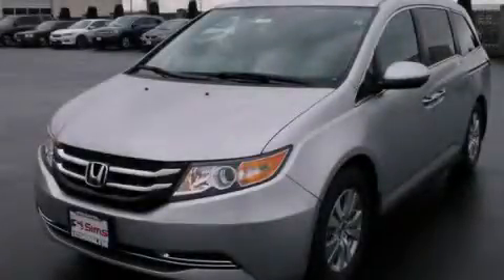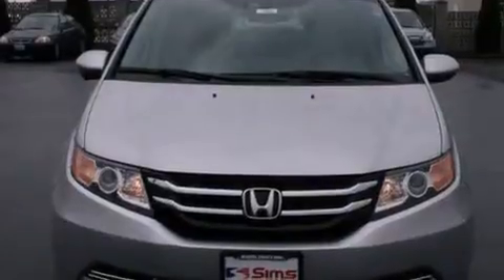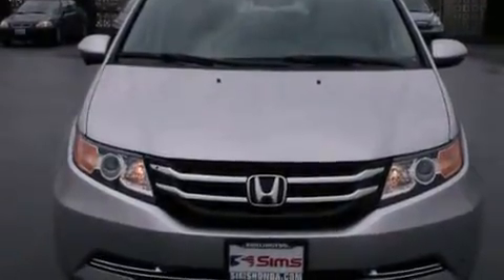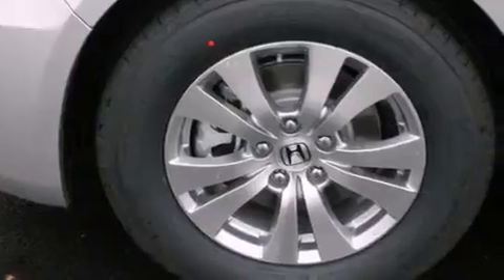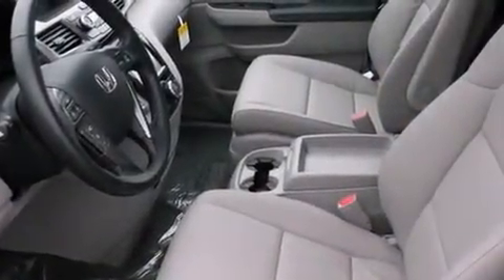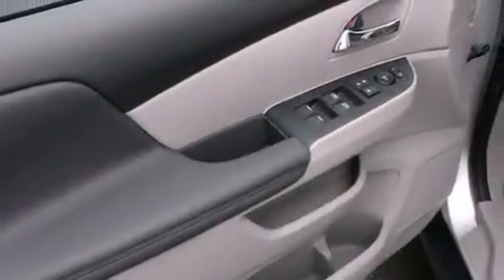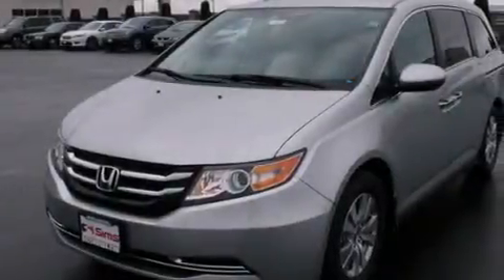2014 Honda Odyssey Burlington WA 98226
We've been honored to serve the Burlington WA area , we promise that your experience at our dealership will exceed your expectations ! Year : 2014 Make : Honda Model : Odyssey Engine : 3.5L V6 Trans . : 6 Spd Automatic Exterior : Alabaster Silver Metallic Miles : 25 Interior : Gray Sims Honda 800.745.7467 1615 S. Goldenrod Road Burlington , WA 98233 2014 Honda Odyssey Burlington WA